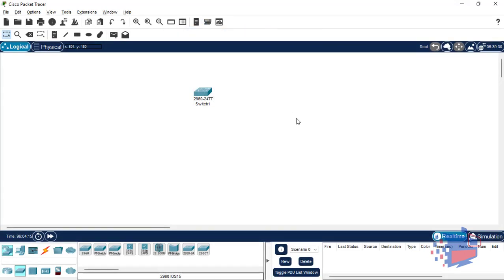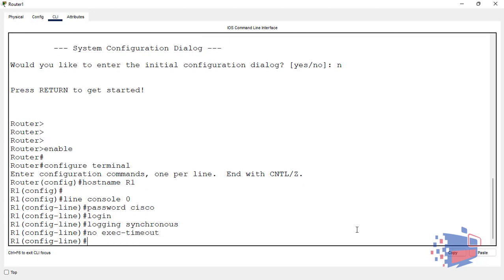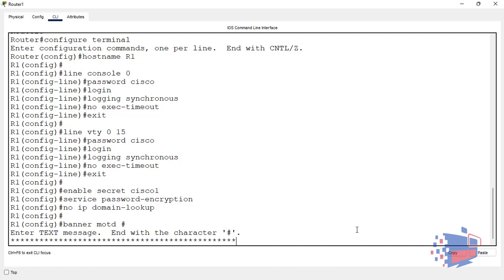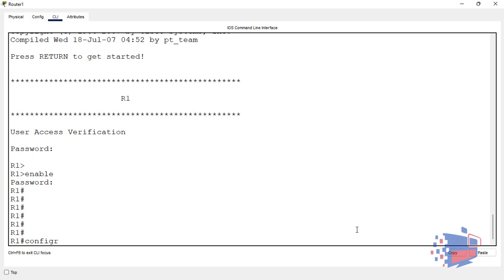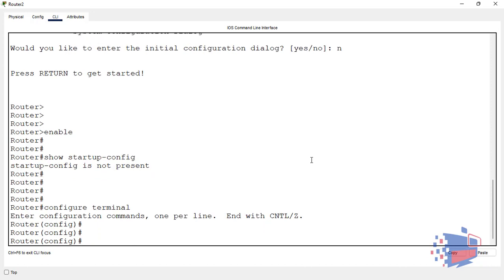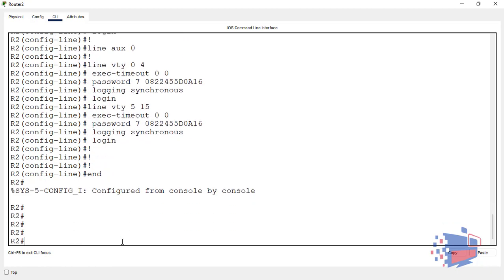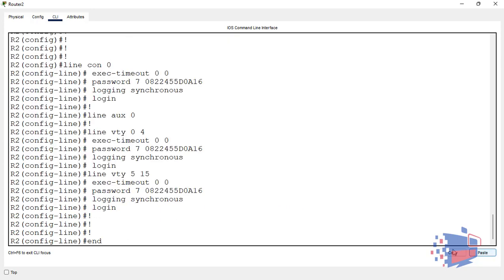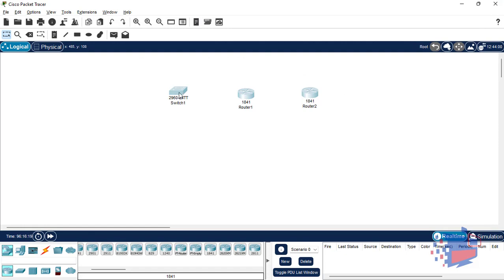10 cisco router basic initial configuration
Taught in TAGALOG by Tony Veva Jr.

Sa video na'to, you will learn the cisco 1841 router basic initial configuration. Short and simple explanation for the exam!